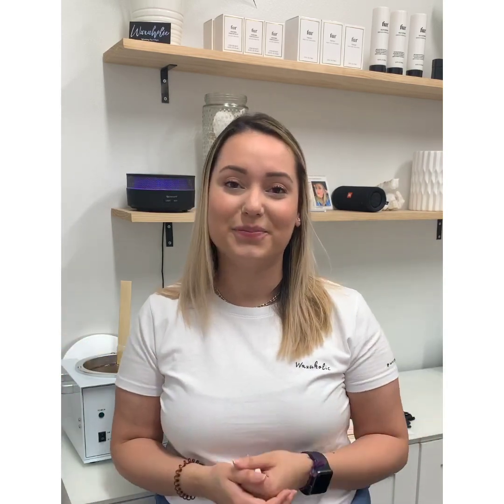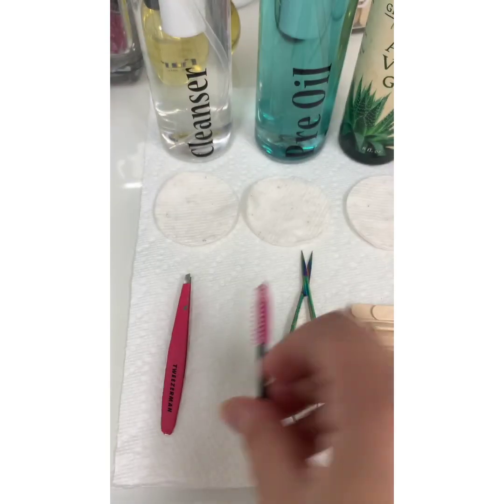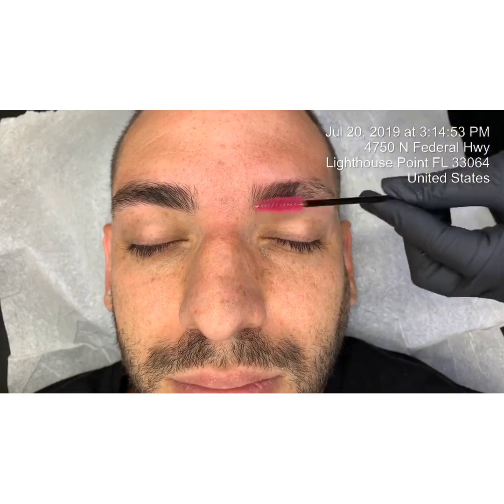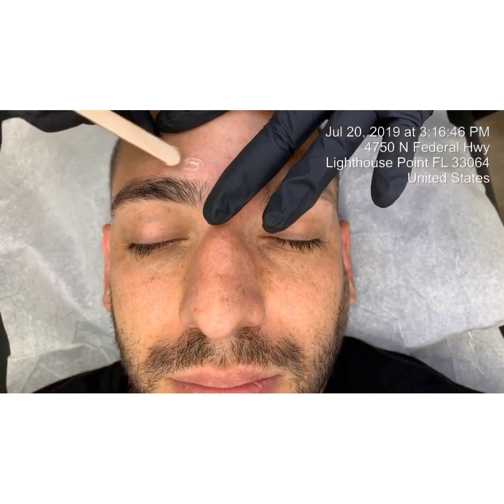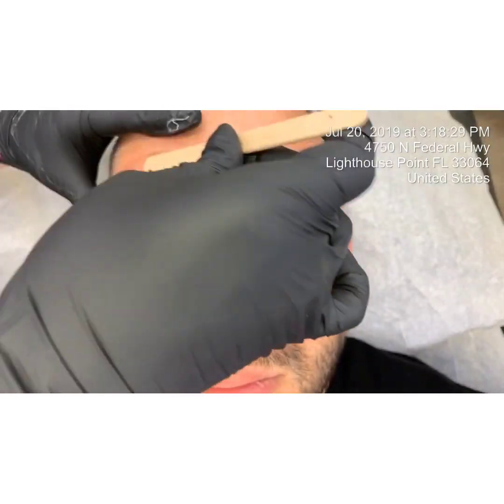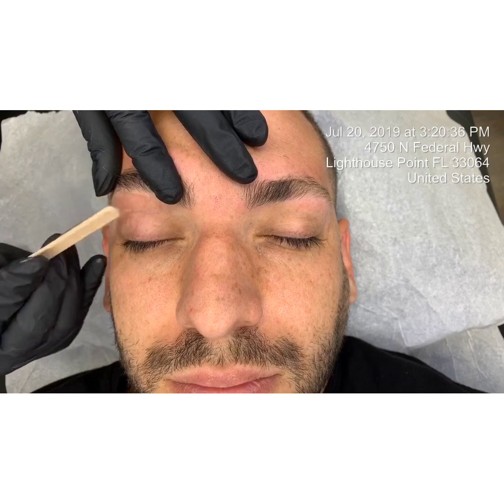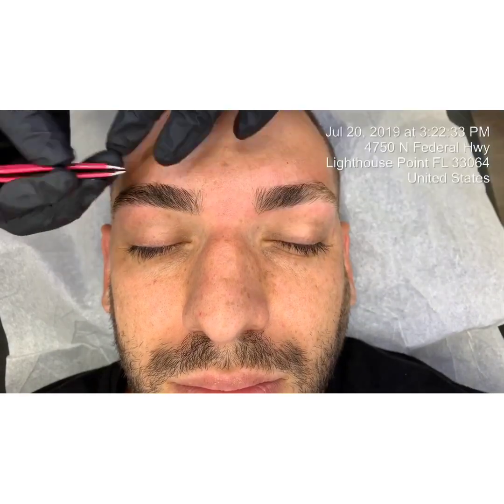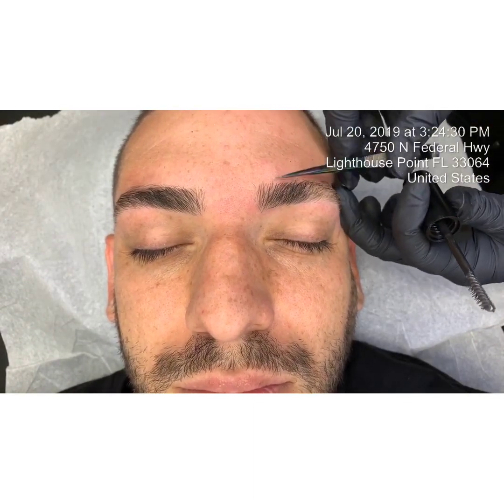Starpil Wax | Waxing with the Stars | Round 2 | Brow Wax Winner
Congratulations to Olga De Vega for being our eyebrow wax winner for the second round of Waxing with the Stars, Starpil's first annual waxing competition! Olga will be moving on to compete as a finalist in our last round of the competition, where she will go head to head with the winners of round 1 and 2!

Finalist round opening date COMING SOON!